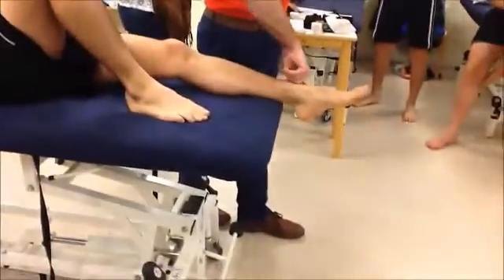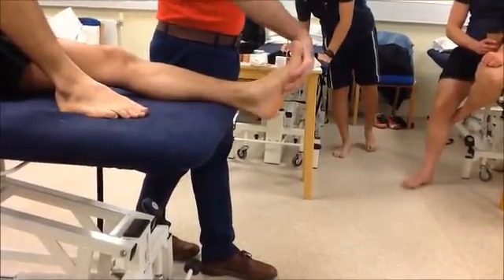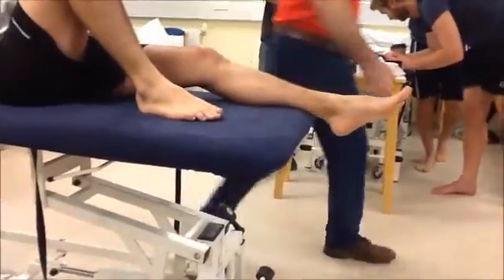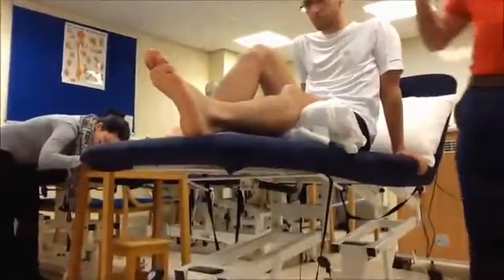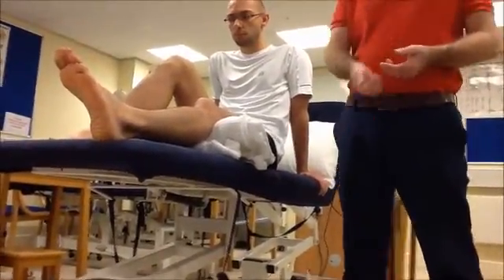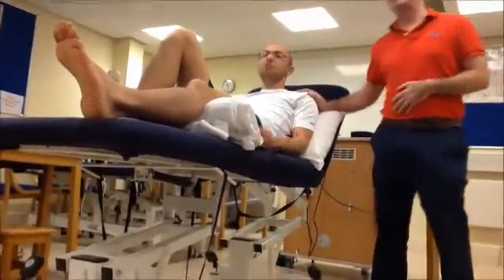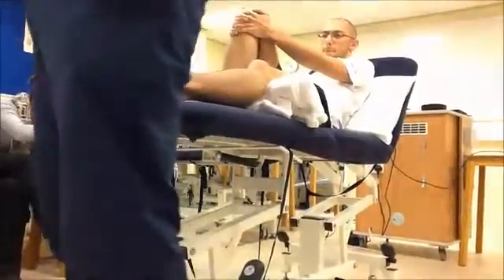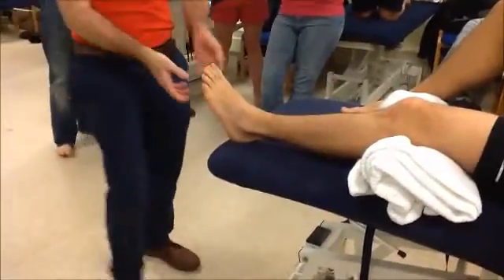MWM Inf Tib Fib Joint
MWM of the Inferior Tib Fib Joint